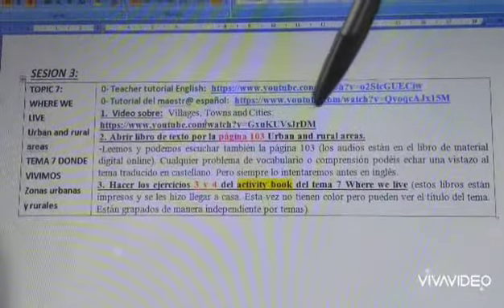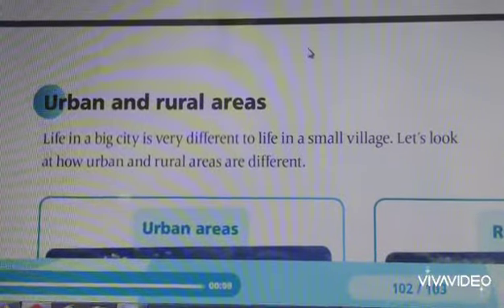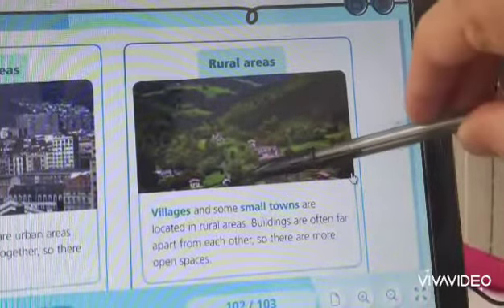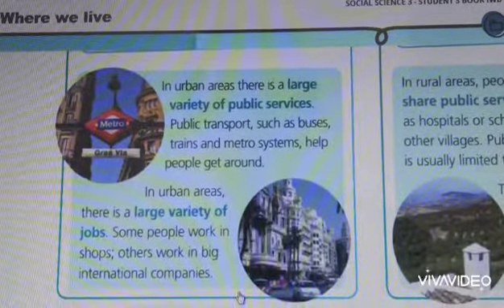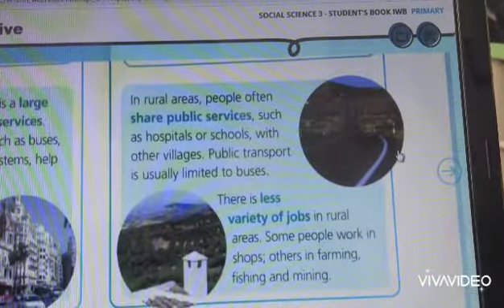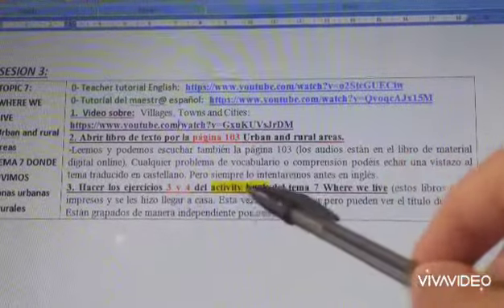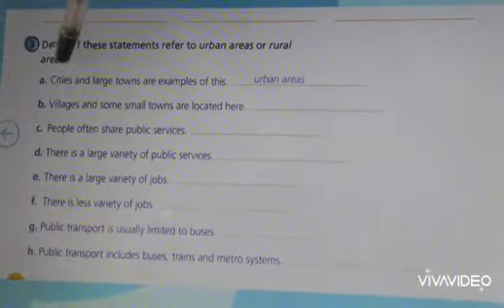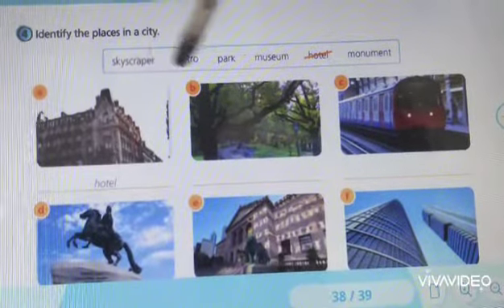Semana 8 social science sesion 3 English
Video tutorial Semana 8 social science CEIP San Juan de la Peña